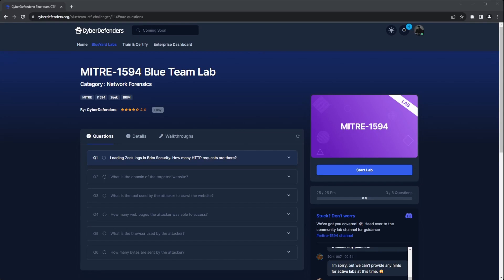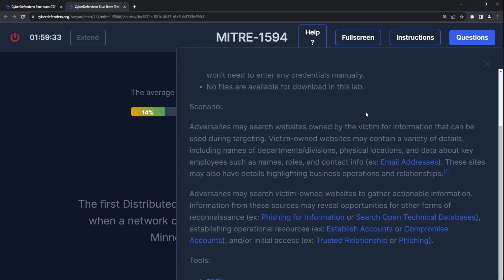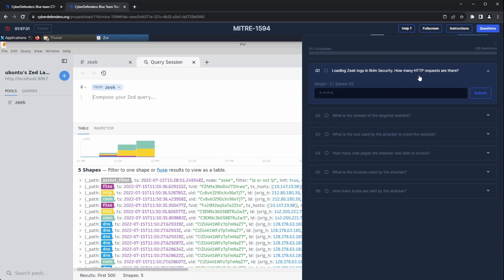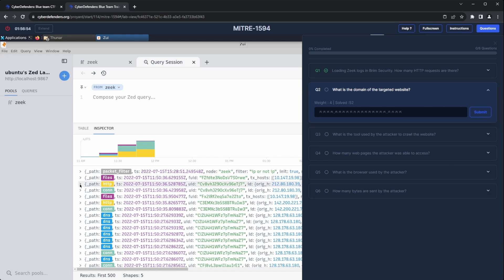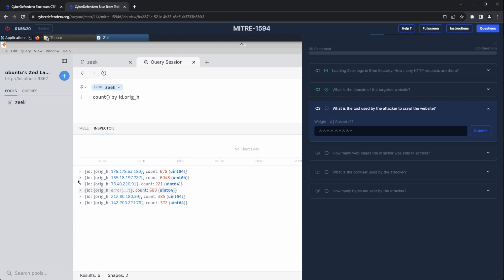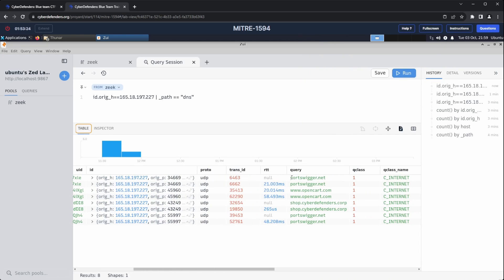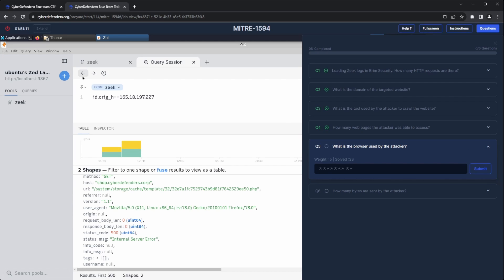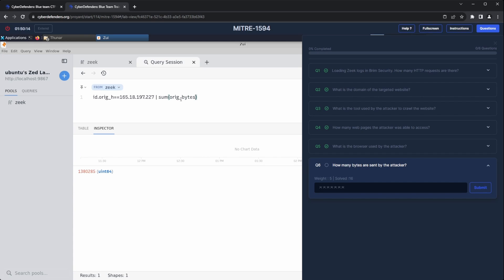MITRE T1594: Investigating a Web Crawler with Zui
Scenario: Adversaries may search websites owned by the victim for information that can be used during targeting. These sites may also have details highlighting business operations and relationships.[1]
Adversaries may search victim-owned websites to gather actionable information. Information from these sources may reveal opportunities for other forms of reconnaissance (ex: Phishing for Information or Search Open Technical Databases), establishing operational resources (ex: Establish Accounts or Compromise Accounts), and/or initial access (ex: Trusted Relationship or Phishing).

Tools:
- Zui

Timestamps:
00:00 - Introduction
00:54 - Q1: How many HTTP requests are there?
02:16 - Q2: What is the domain of the targeted website?
02:51 - Q3: What is the tool used by the attacker to crawl the website?
04:24 - Q4: How many web pages was the attacker able to access?
04:48 - Q5: What is the browser used by the attacker?
05:09 - Q6: How many bytes did the attacker send?